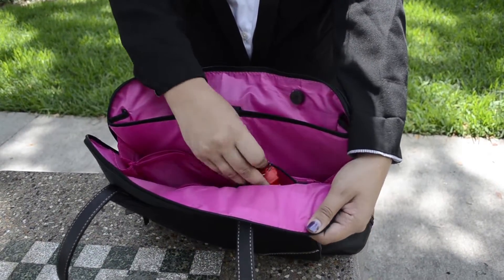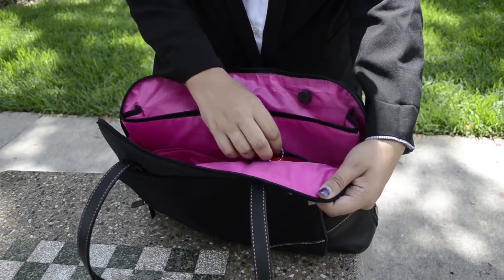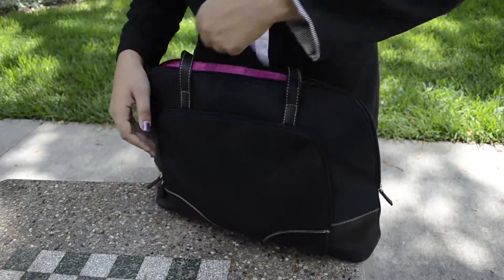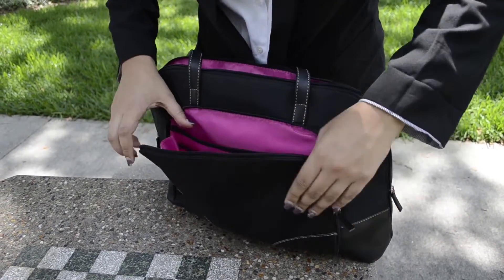Handbag Rough 1